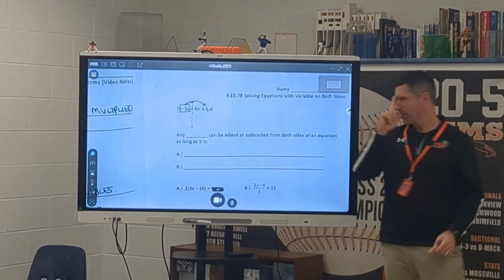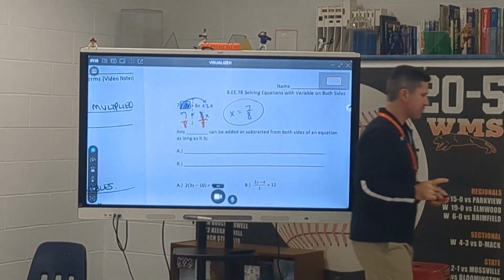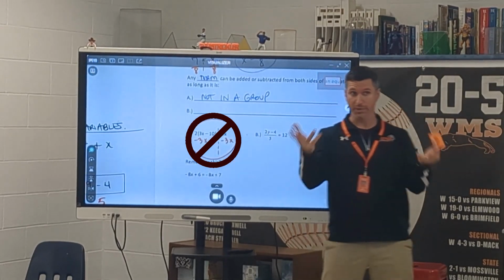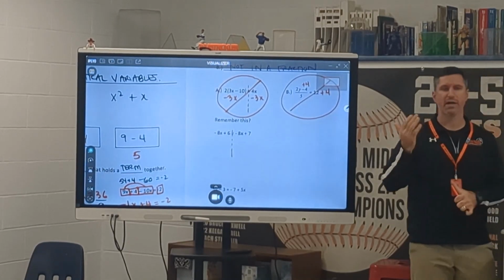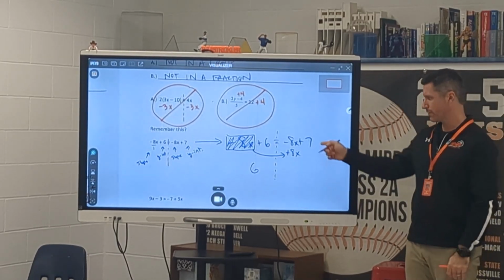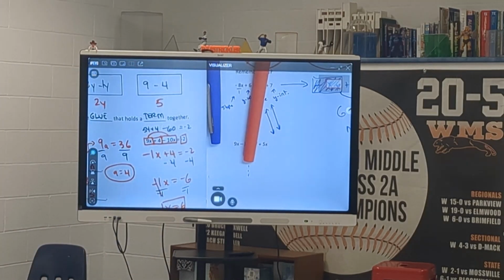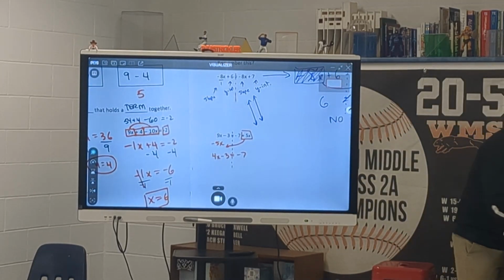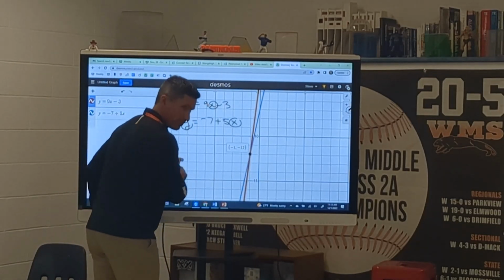8.EE.7 Solving Equations with Variables on Both Sides